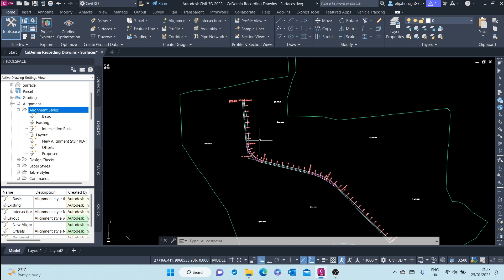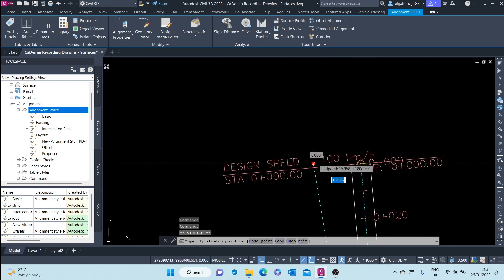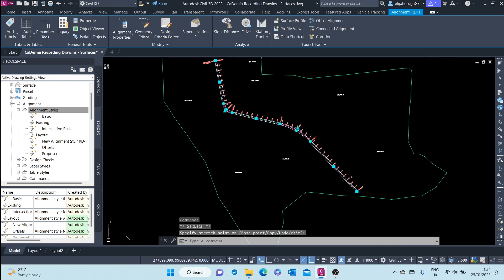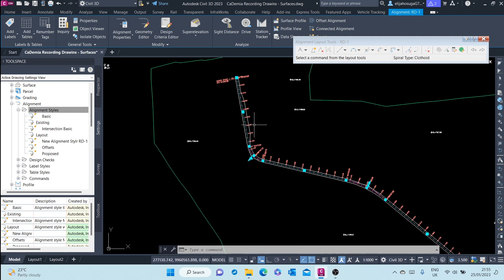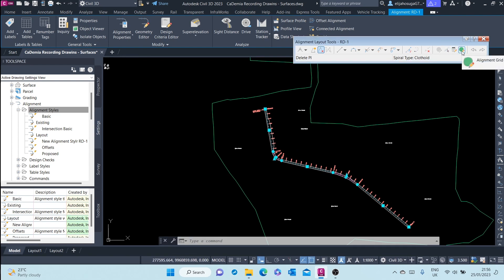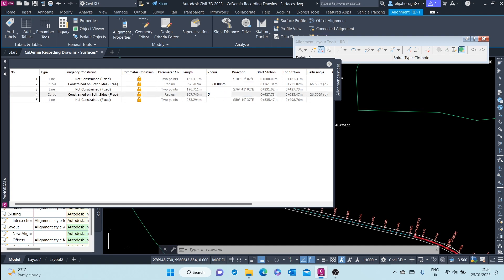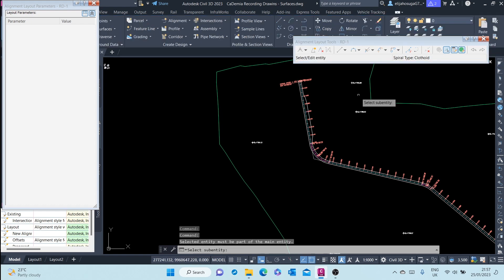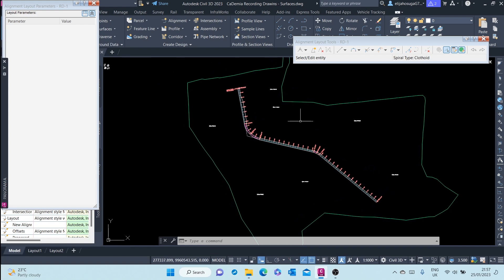7. Editing Civil 3D Alignments Tutorial (Video 7/7)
7. Editing Civil 3D Alignments Tutorial (Video 7/7). In this session we learn how to edit the geometry of Alignments You can start with a rough draft of an alignment and later on you are able to fine tune it through editing skills.